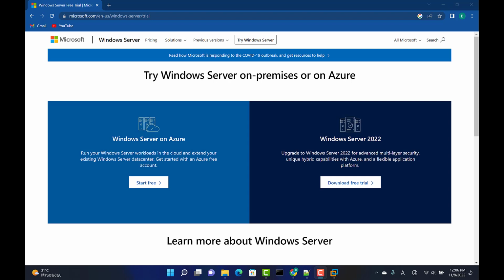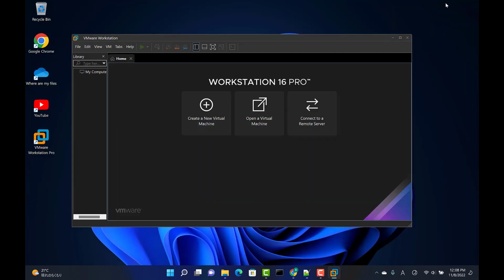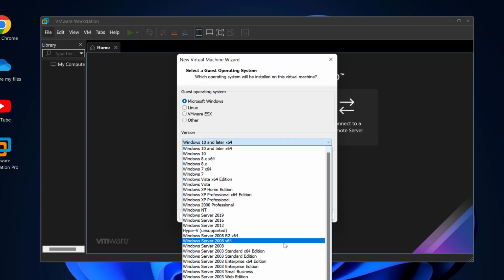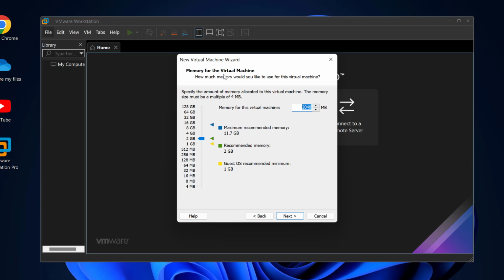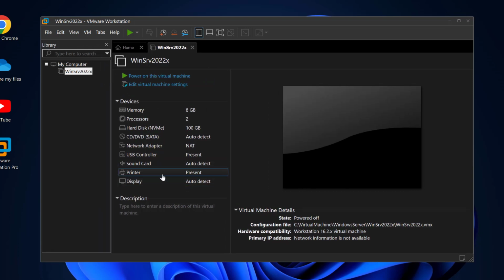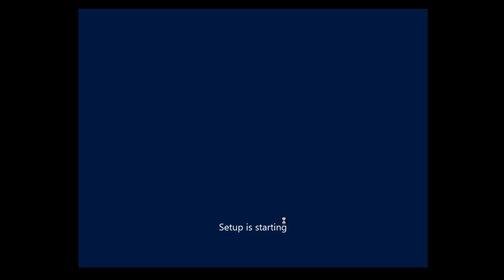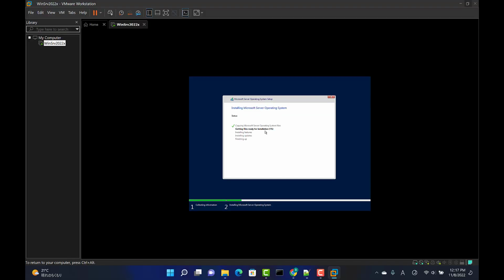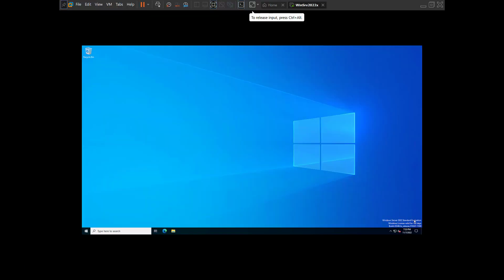Windows Server 2022 || Complete Installation tutorial || VMware Workstation Pro 16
In this session you'll learn how to install & perform initial configuration tasks with Microsoft Windows Server 2022.  Microsoft Windows Server 2022 is a versatile, scalable on premise server operating system, incorporating hybrid capabilities with Microsoft Azure Cloud solution.

Microsoft windows Server 2022, windows Server 2022, How to install windows server 2022, windows server 2019, windows server on vmware workstation, create windows server on vmware, create windows server on virtual box, sql server 2022, azure server,